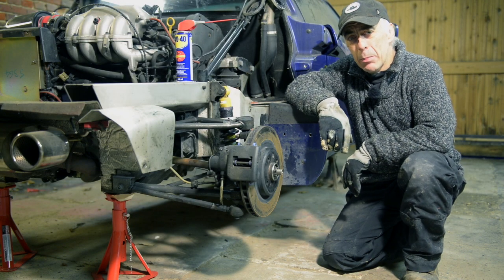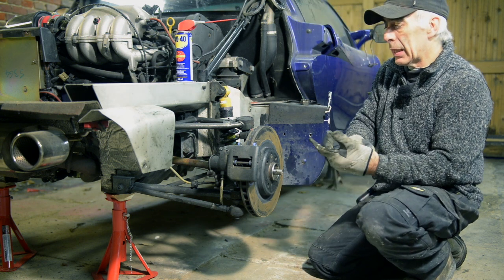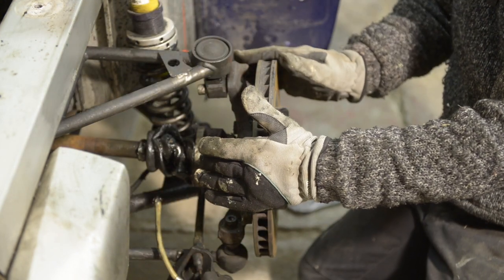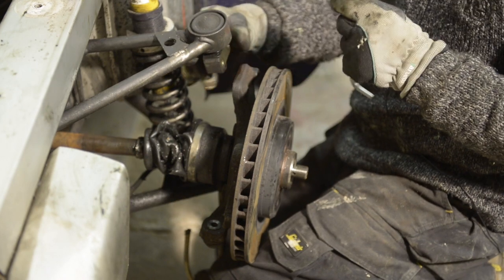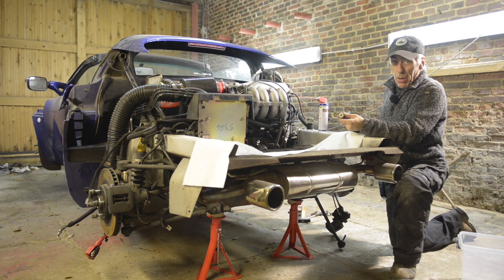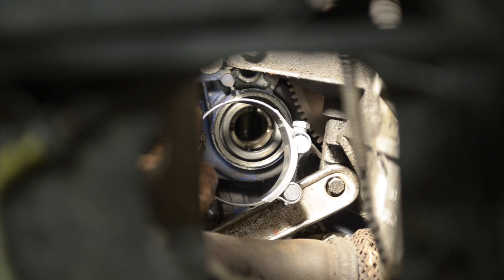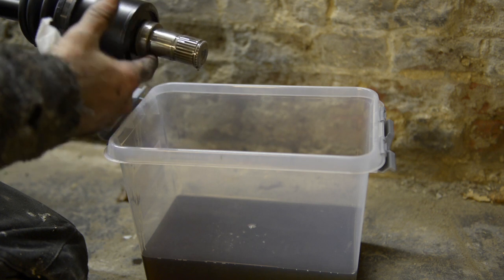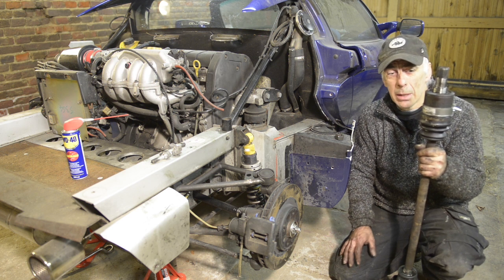Lotus Elise , S2 Drive Shaft replacement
This is the fifth video in my series covering the rebuild of my Elise 135R .  In this video I am showing on how to replace a drive shaft. If you have any tips and or remarks, please share them with me and the others.
More video's are to come, while the project moves along.  Th next Video addresses the brake pipe replacement and bleeding of the system.
So keep on watching folks.

Regards, D3Sshooter